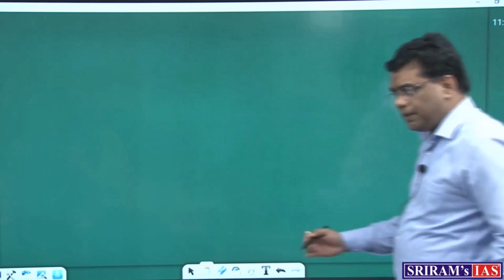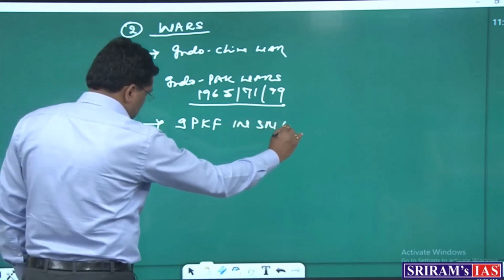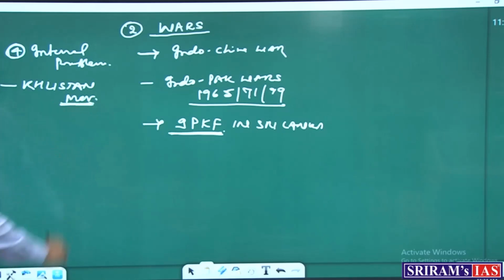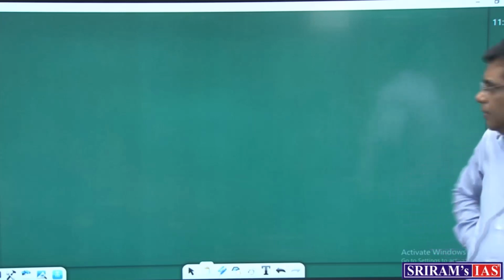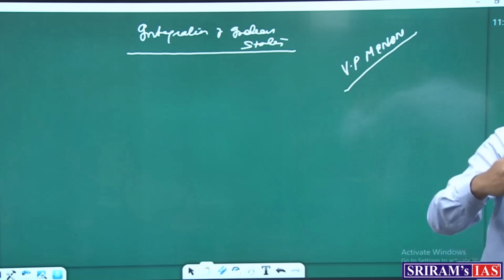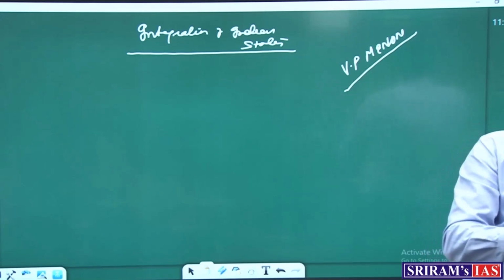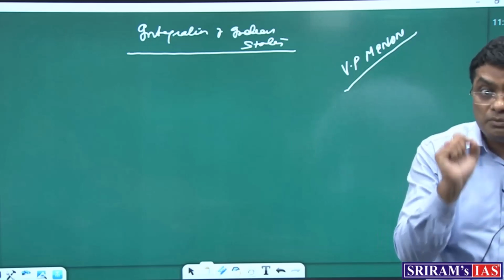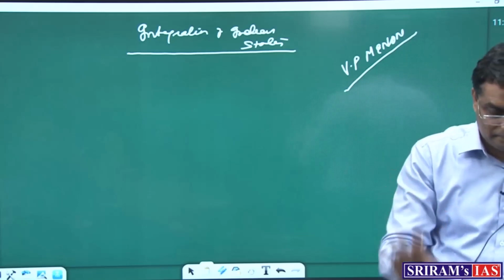Introduction to Post-Independence | GS 1 | UPSC Mains 2023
An introductory Lecture on post-independence situation by K. Shivesh Sir

SRIRAM’s IAS welcomes you to the Civil Services Preliminary and Main Examination Coaching Program 2023-24. It is our 35th year of teaching and training youngsters for the most coveted national competitive examination in the country, successfully. At least 3200+ civil servants recruited by the Union Public Service Commission (UPSC) have been trained by us at some stage of the examination process. The number doubles when we take State Services and other posts.
Normalcy is here. SRIRAM’s Offline classroom coaching program is designed to engage you productively for more than 11 months.

Founded by SRIRANGAM SRIRAM more than 3 decades ago, SRIRAM’s IAS has emerged as one of the leading institutes in India with the vision to be the Centre of Excellence and the mission to develop knowledgeable and innovative leaders.

Enroll in SRIRAM’s IAS Flagship UPSC IAS (Pre + Mains) OFFLINE  Foundation Batch.

1. Offline Classes
 2. Static and Current Affairs Booklets
 3. Workbook-based Test Series
Join our flagship ‘UPSC IAS AUGUST 2023’ to prepare for the prelims 2023 exam.

EMI Facility available up to 18 months

UPSC IAS (Mains) OFFLINE Optional Batches

1. 11 MONTHS of Offline teaching by our faculties.
2. One-to-one mentorship to keep you on track to achieve the target.
3. Handmade and concise Lecture Notes, Handouts on static topics.
4. MCQ-based learning for every lecture to enhance retention.
5. Answer writing program guided by our experienced faculties.
6. Daily Current Affairs Program (CAP) PDF + Videos covering multiple sources.
7. Benchmarking of students through weekly revision tests for students.
8. Prelims Test Series to make you battle ready for the Prelims exam.
9. Personal sessions by senior bureaucrats, selected candidates, and senior aspirants and by Sriram Sir himself.
10. CSAT Lectures to help to adapt to changing patterns of examination.

SRIRAM's IAS is at your service till you are in Civil Service.